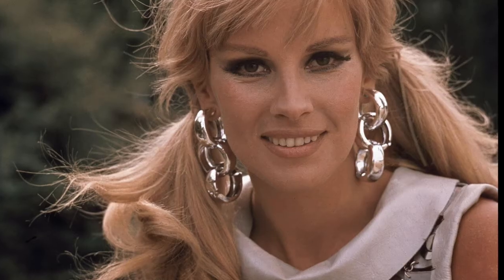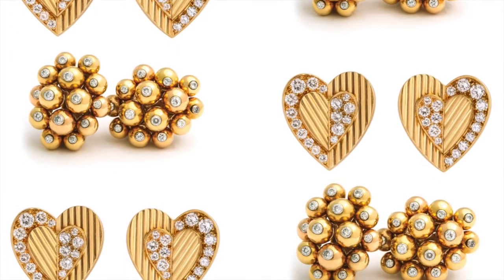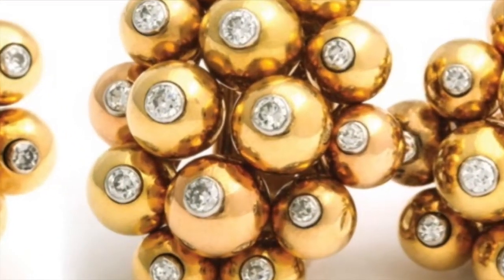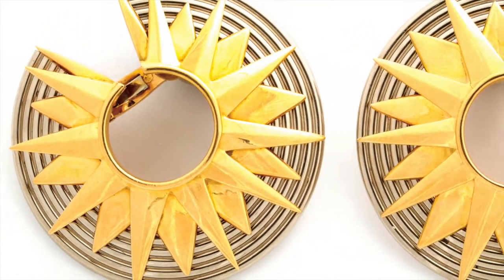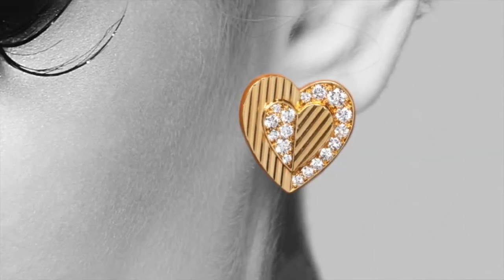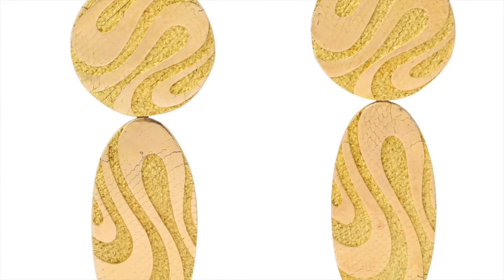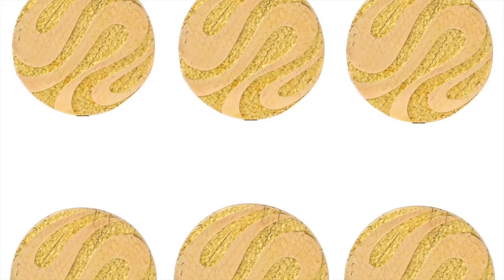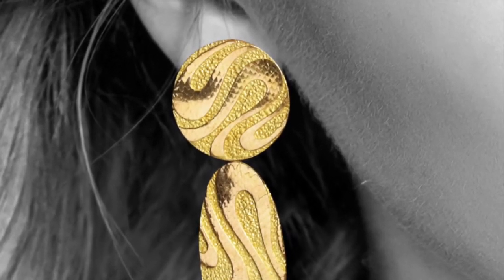1960s Earrings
This video features earrings from the 1950s-1970s from A La Vieille Russie's collection in the exhibition Ear Candy: 250 Years of Style.